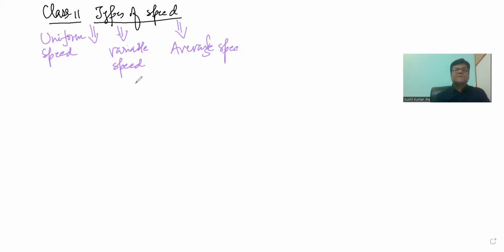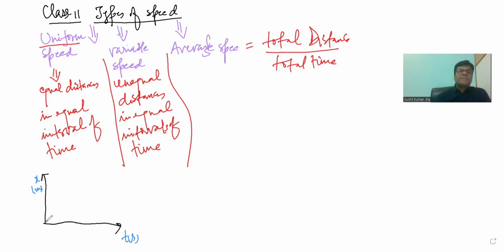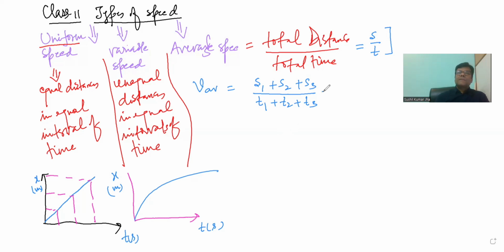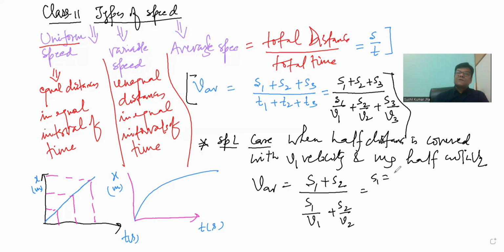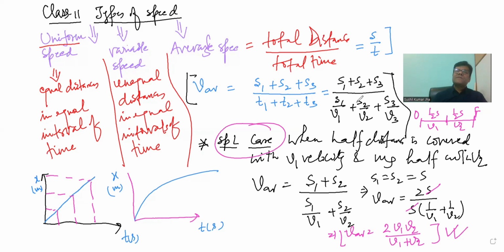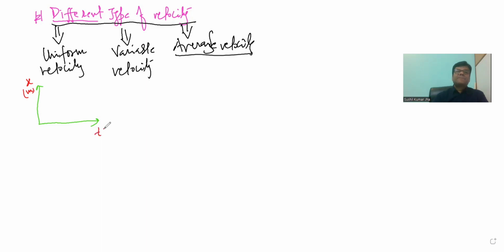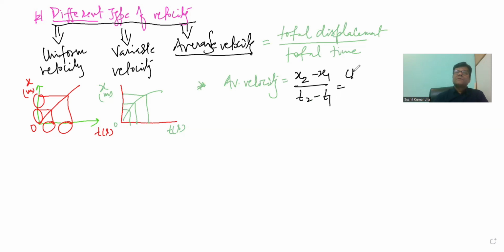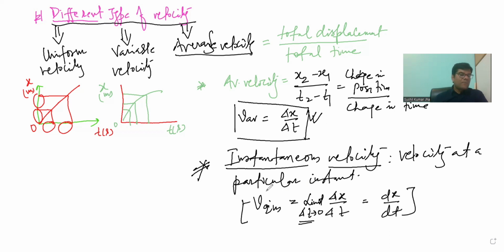Physics class-11 | Kinematics | Part-2